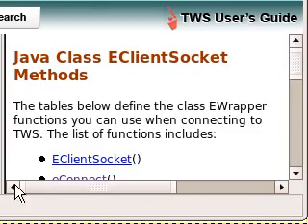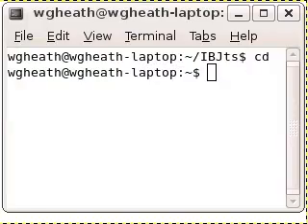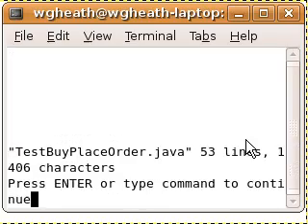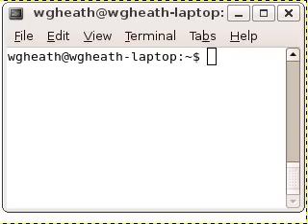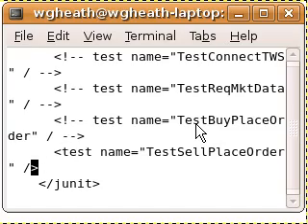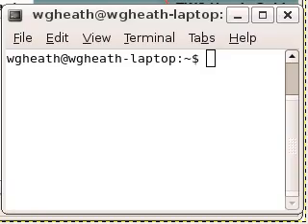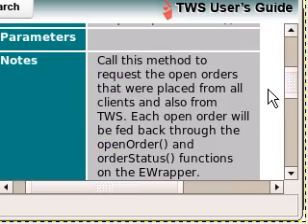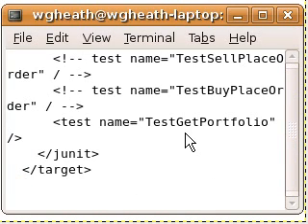Parts VI, VII, VIII of IB API Tutorial with Sound